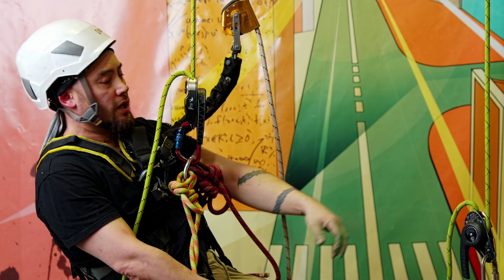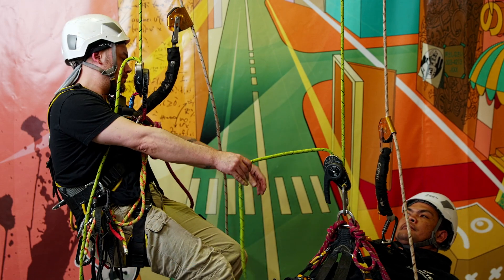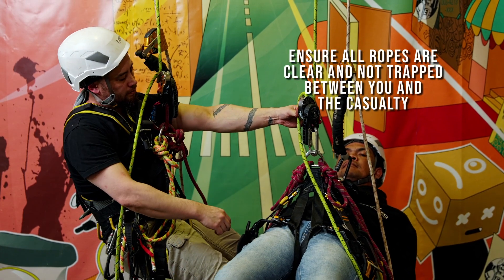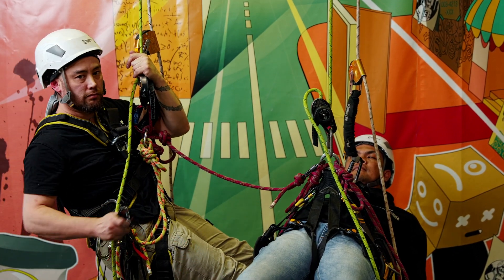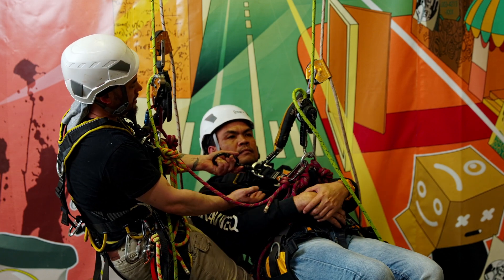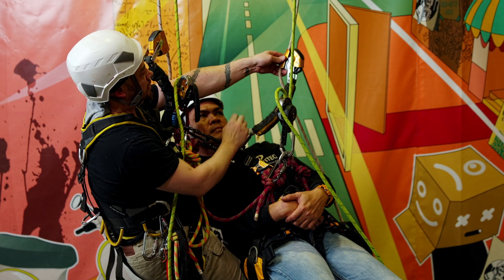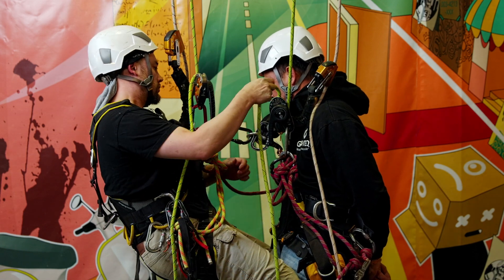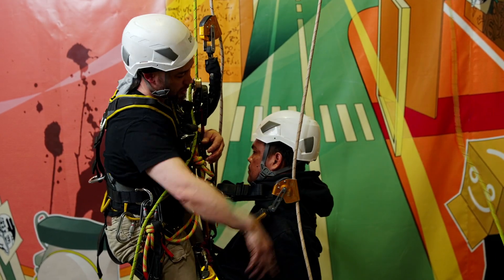IRATA Level 1 - Rescue from Descent Mode – Separate Ropes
Most rope access work is carried out while in descent mode; therefore, all rope access Technicians
should be capable of carrying out a rescue of a co-worker suspended by a descending device.